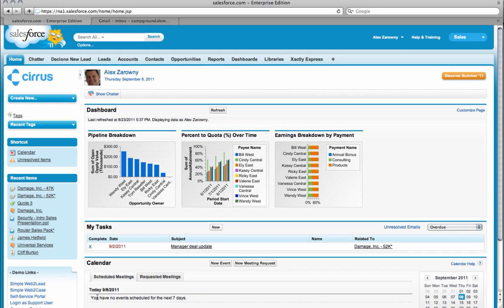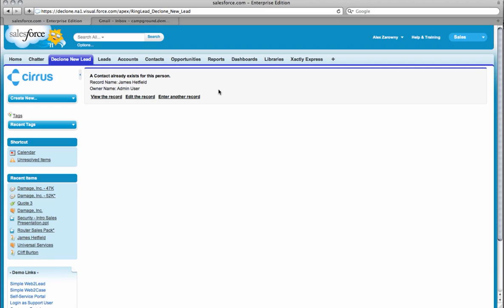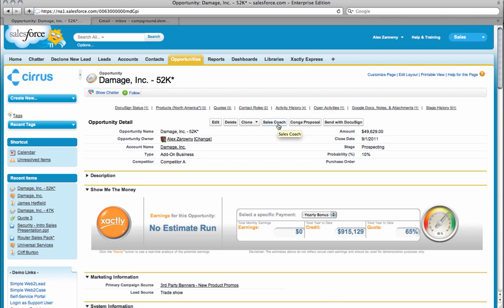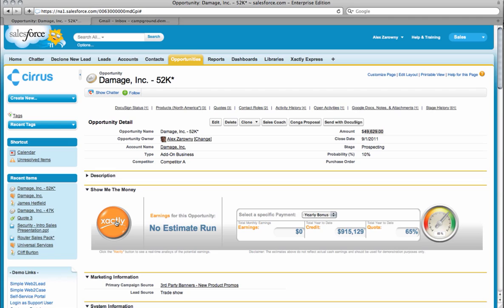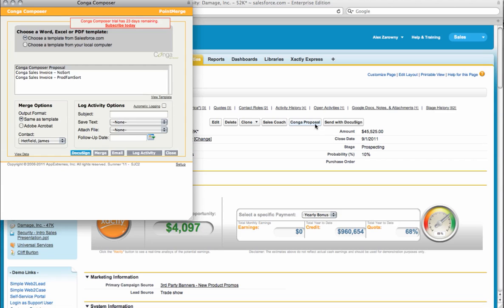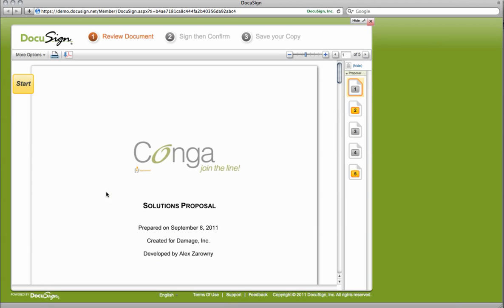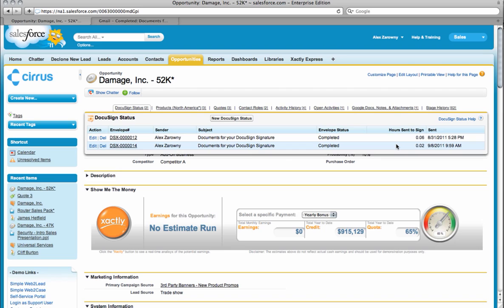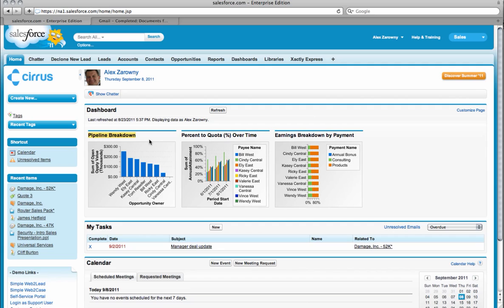Using Appexchange to increase productivity - Dreamforce 11 Session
Using Appexchange to increase productivity - Dreamforce 11

A recording of the 6x60 session at Dreamforce '11, covering 6 Apps from the Appexchange to make your sales processes smoother.  Apps shown are below, with a link to their listings.